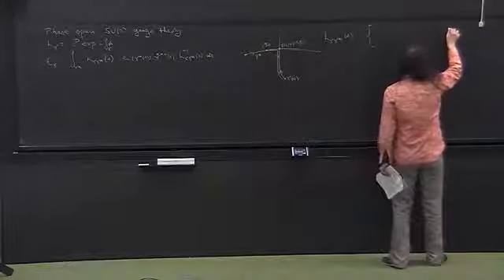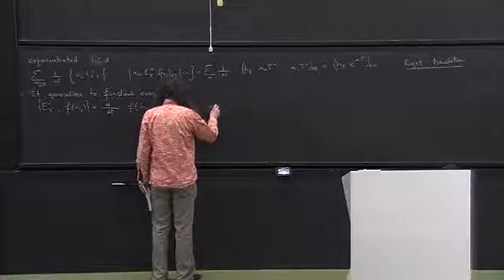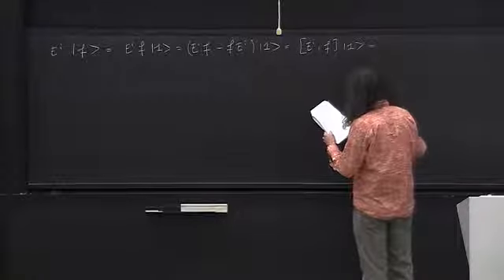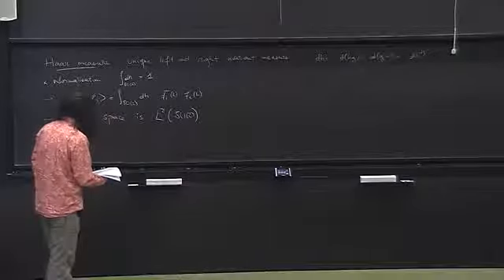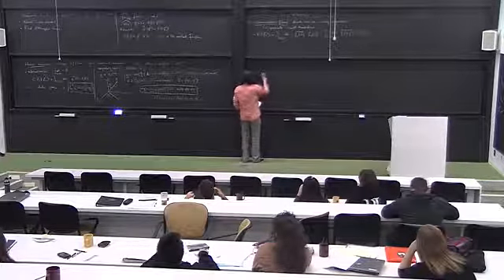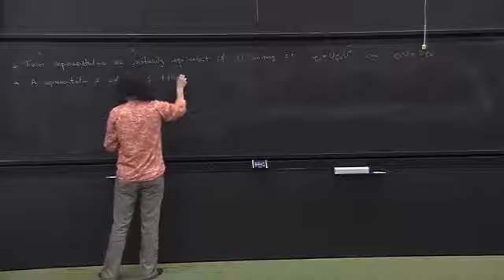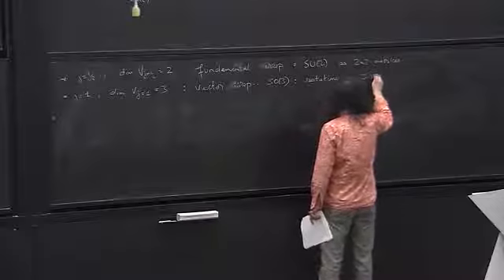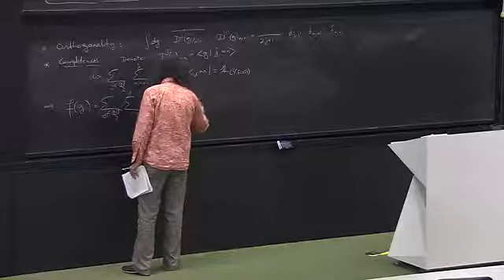Lecture 11 Outline of Quantization, SU2 gymnastics